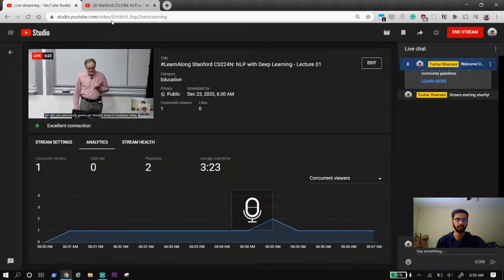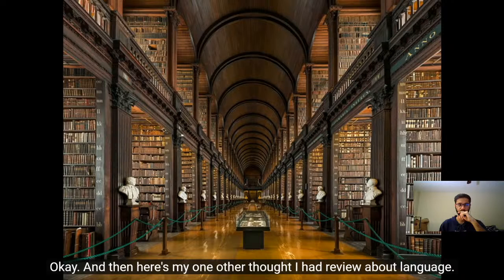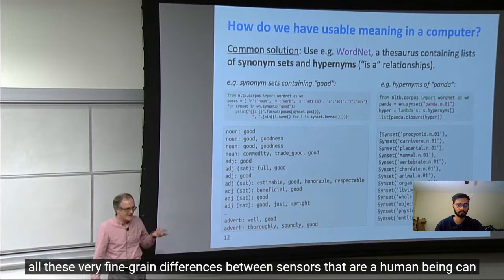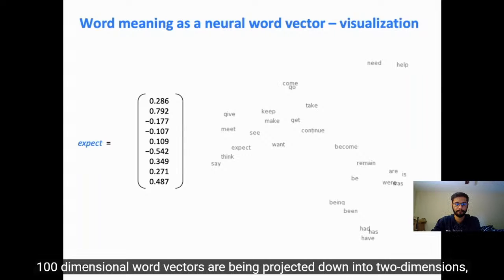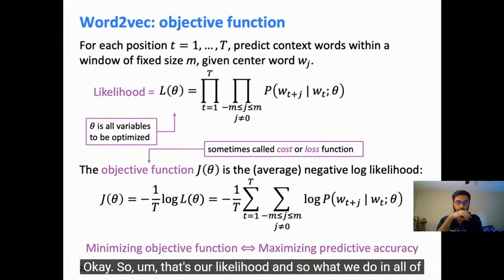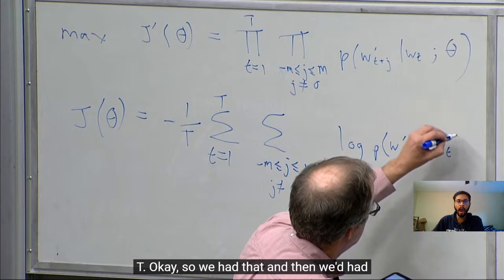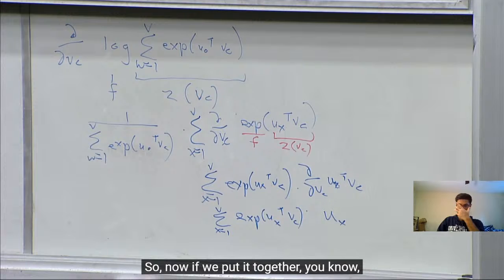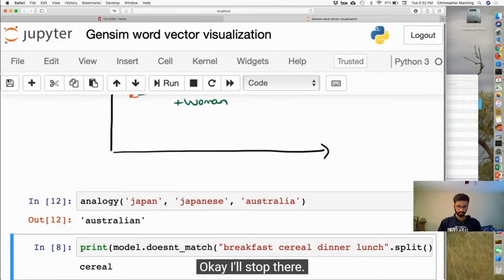LearnAlong Stanford NLP - Lecture 01